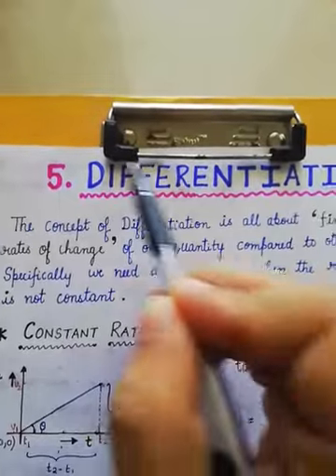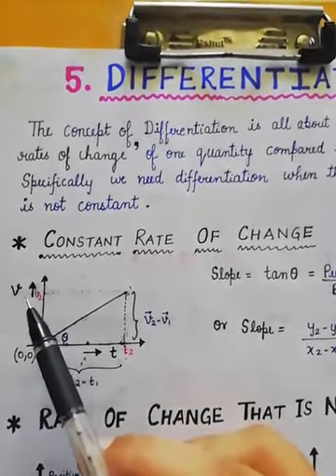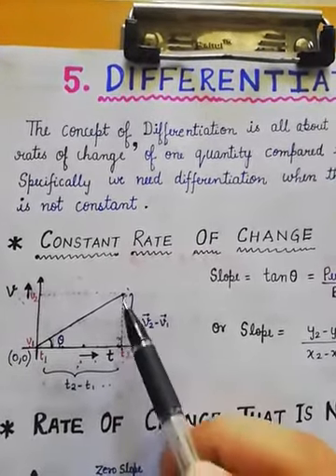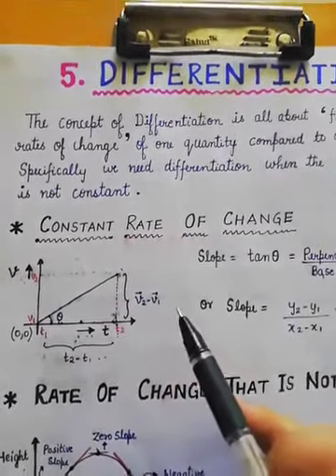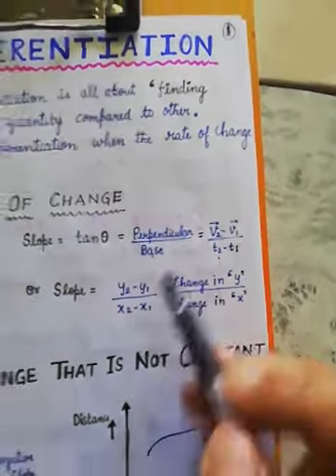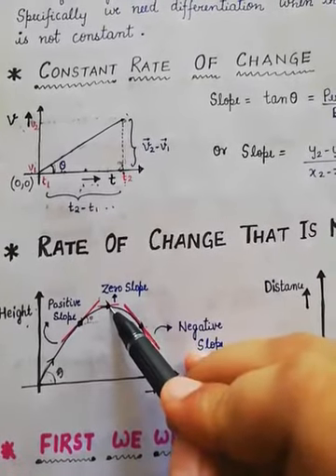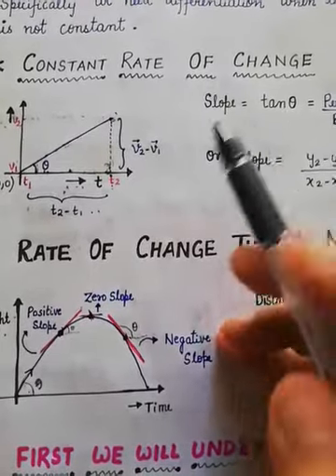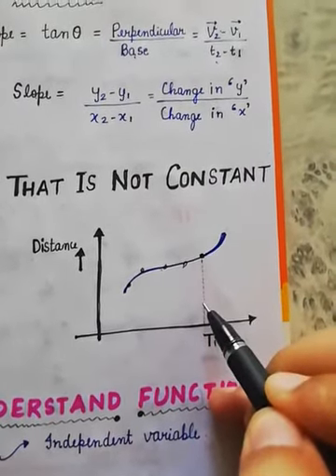Class XI- ISC Physics Mathematical tools- DIFFERENTIATION- Lecture 6 Part -(a)